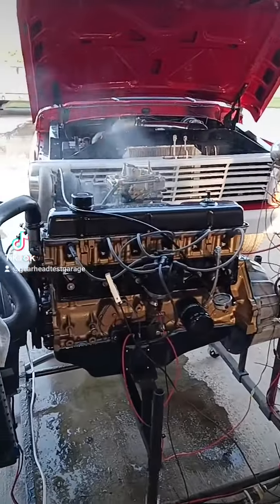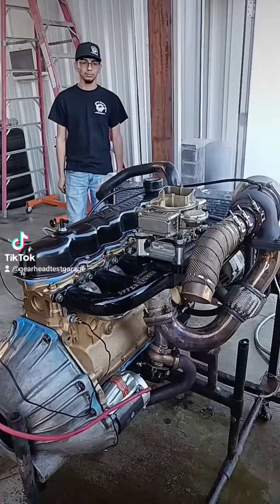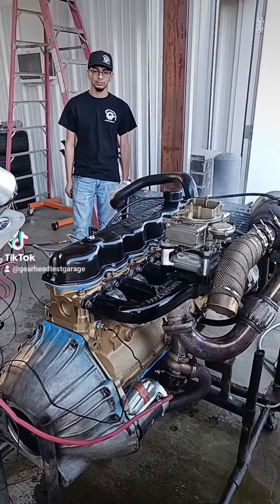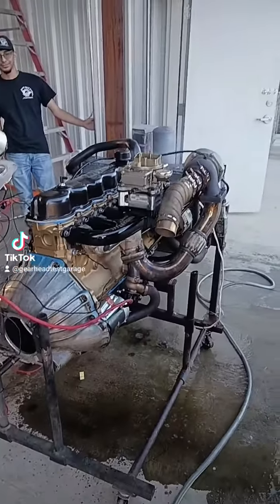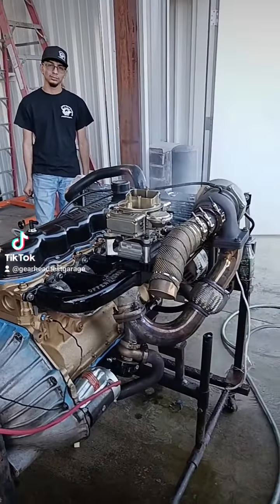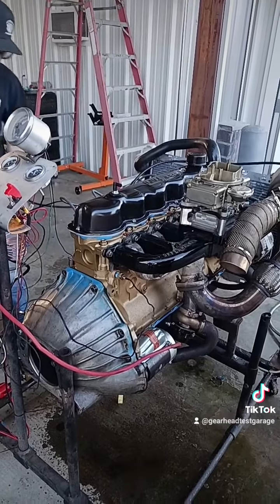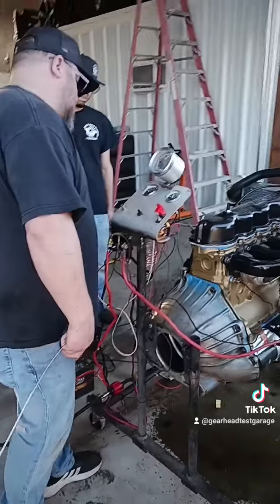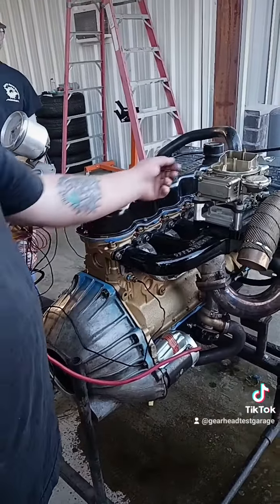OleGirt engine break in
the new engine break in on the run stand. .050 over 300 i6 with all the goodies!